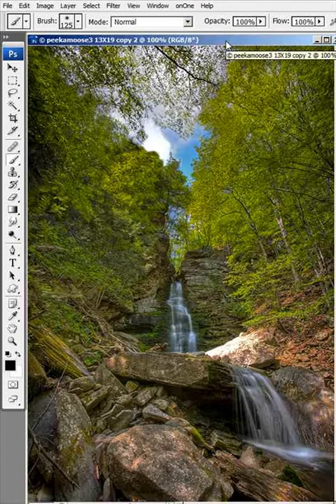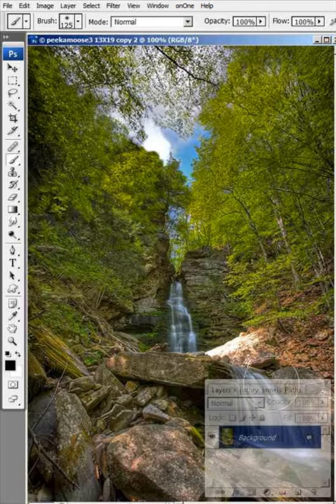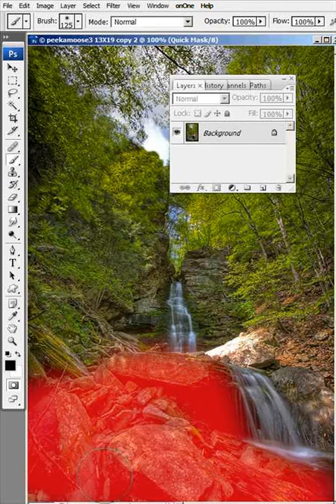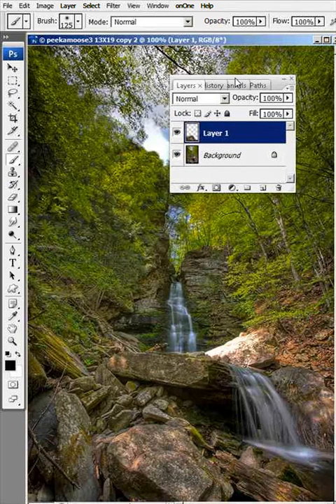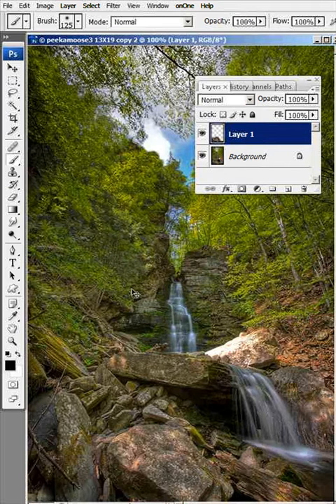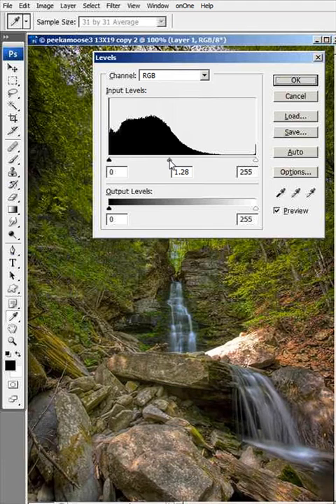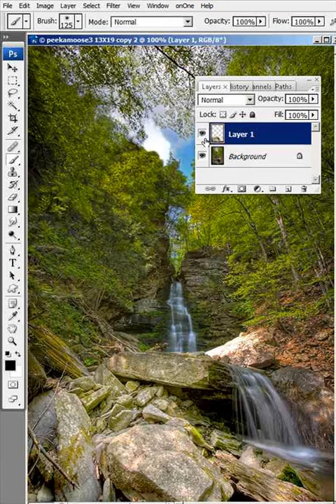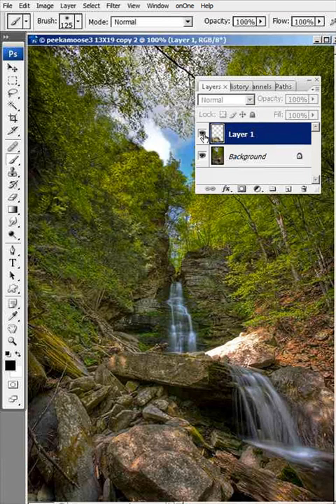Photoshop Editing Enhancements - Waterfall Tweaks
Learning how to use Adobe Photoshop can be daunting at first, but thankfully we have this awesome Photoshop tutorial by the late Bob Mizerek to walk us through. or subscribe to this youtube channel.